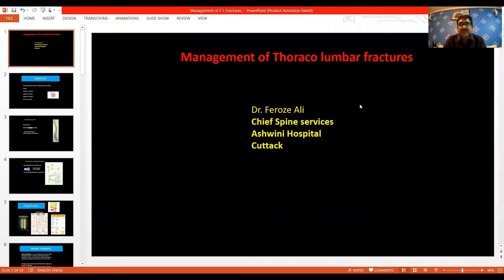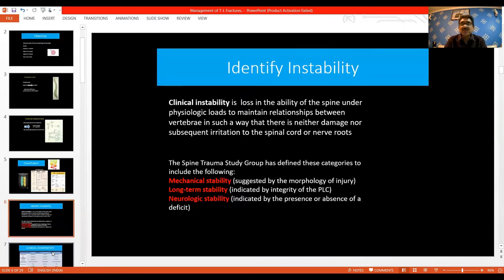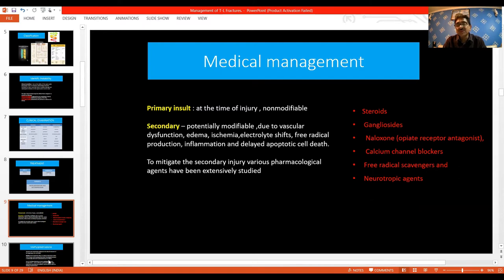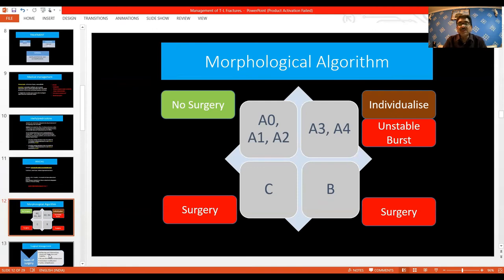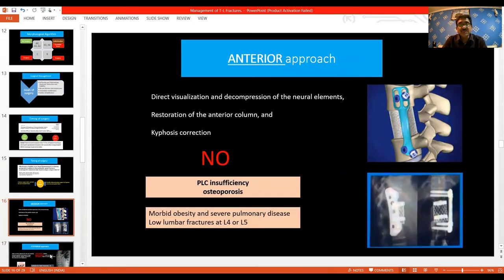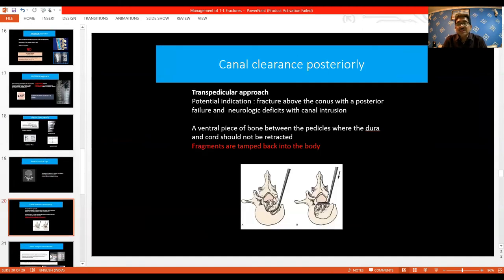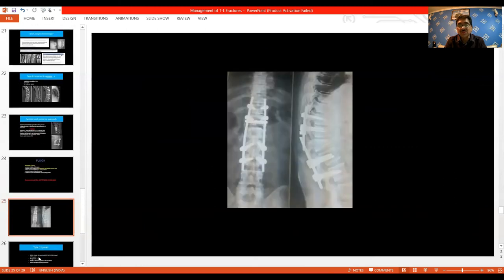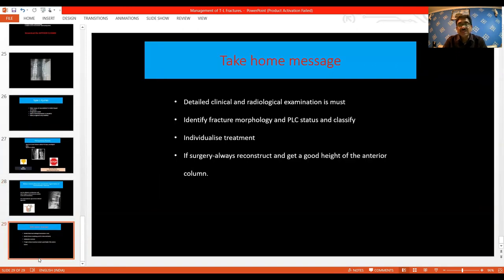Management of Thoraco Lumbar Fractures - Dr Feroze TL Fracture